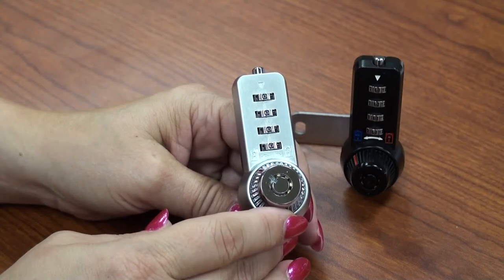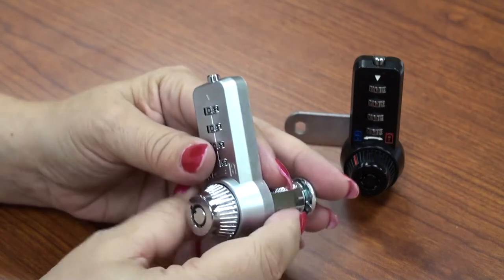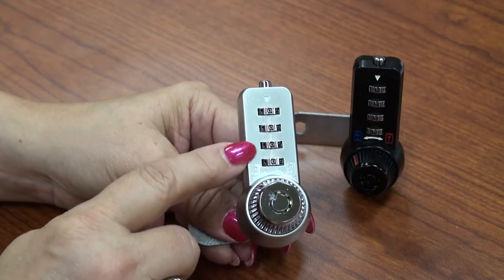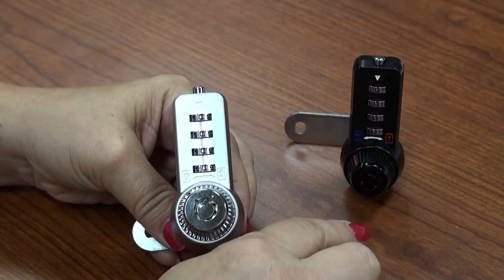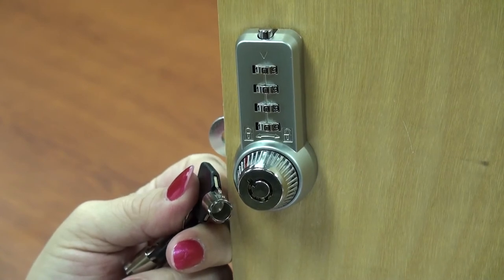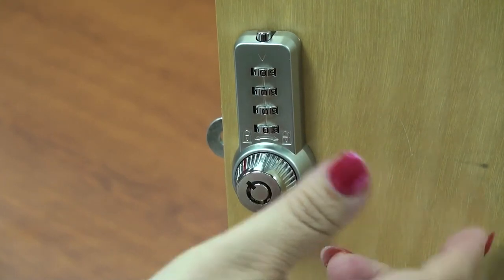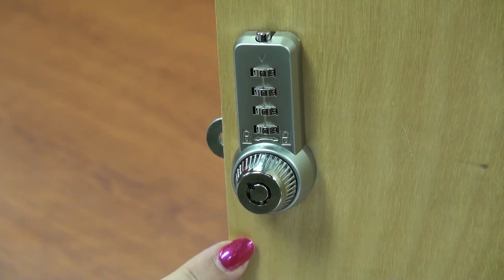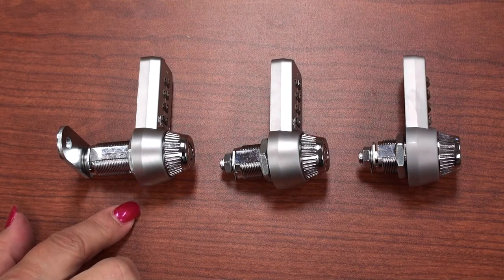Combi-Cam Ultra Combination Cam Lock with Key Override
Solid metal combination cam lock with master keyover-ride and the code can be retrieved by the ownerof the master key to reset the combination.  Offers convenient dual access with bothkeys or combinations. No more lost combinations and up to 10,000 combinations available!